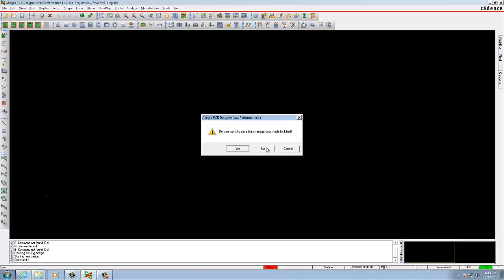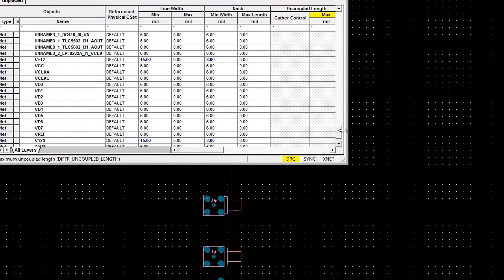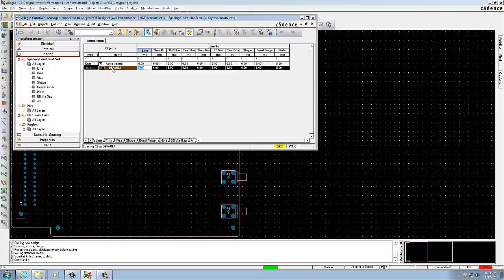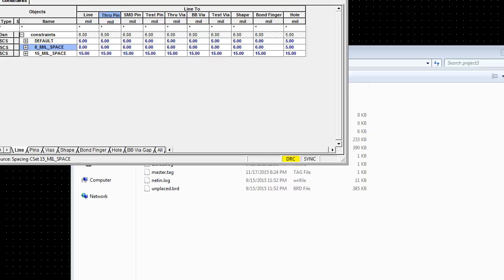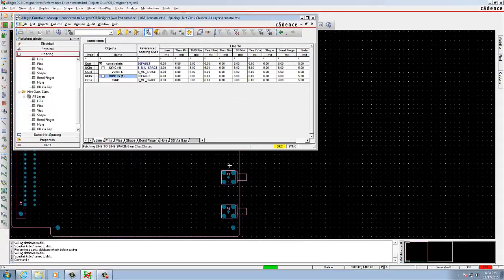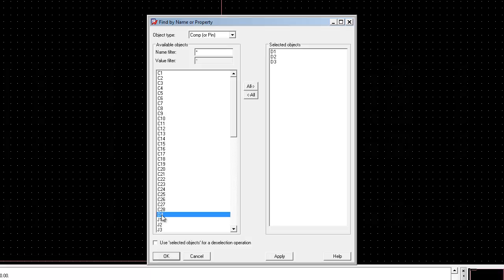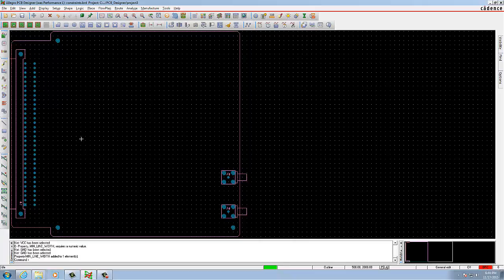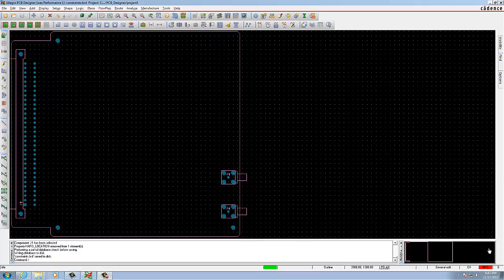chapter7 Setting Design Constraints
By: Padmaja Amaradhi
Saeid Moslehpour